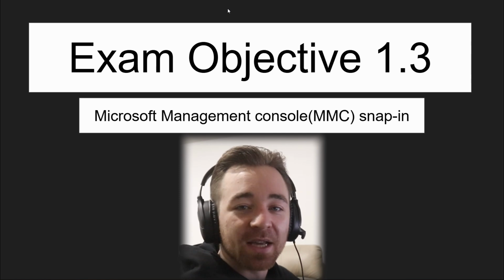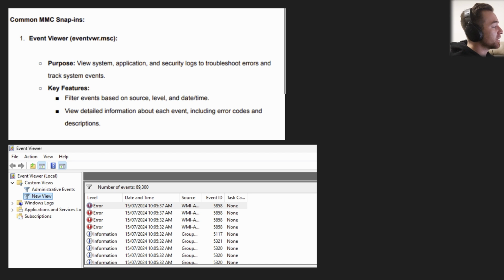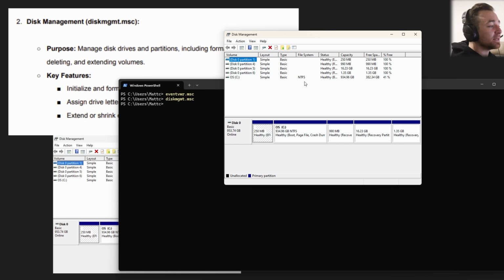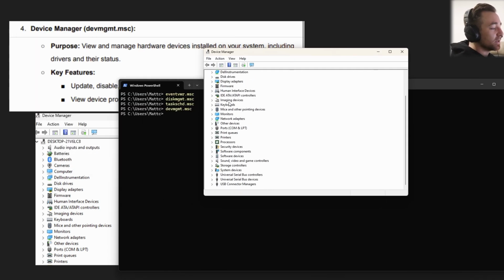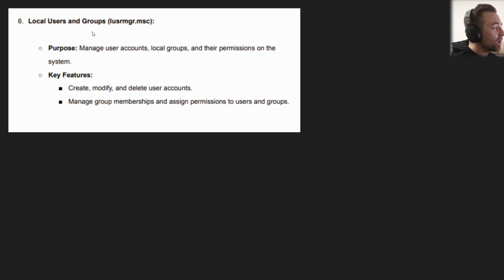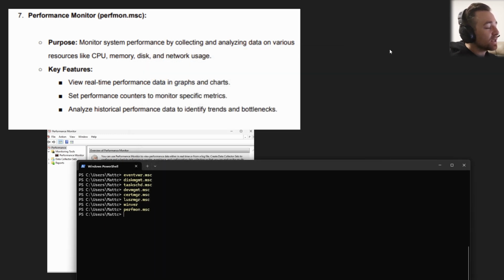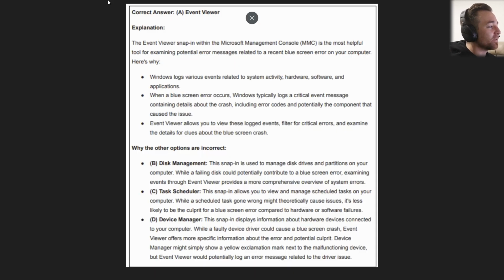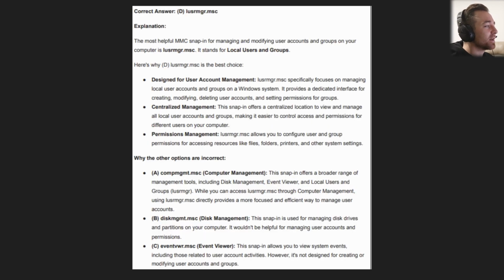1.3 - Microsoft Management Snap-in (MMC) | A+ 1102 Free course with practice questions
This specific video will focus on the following dot points:
💻Microsoft Management Snap-in (MMC)